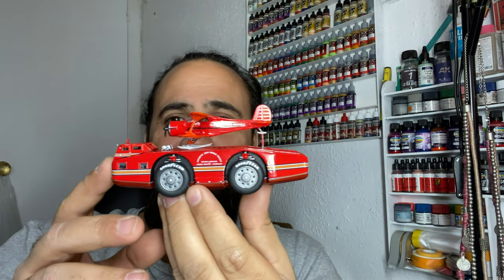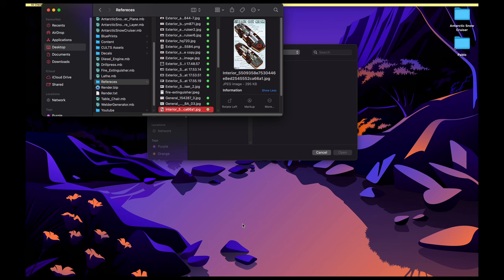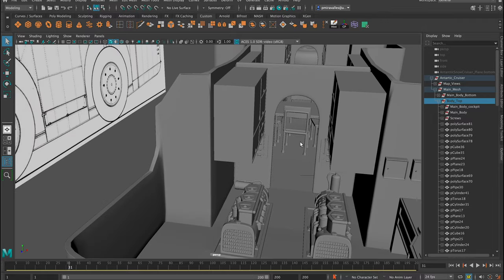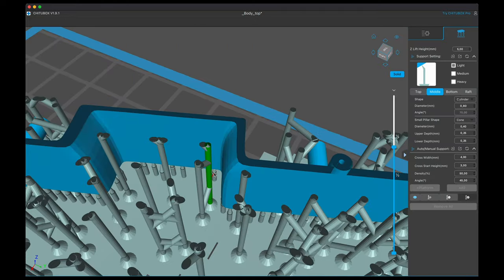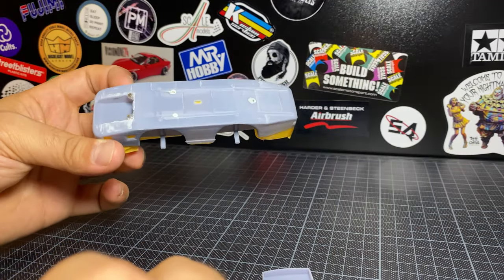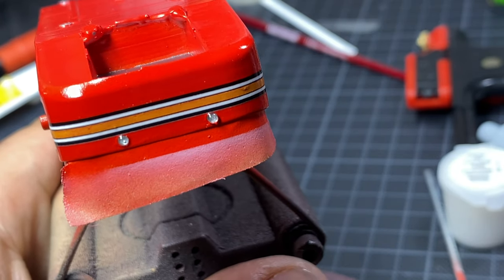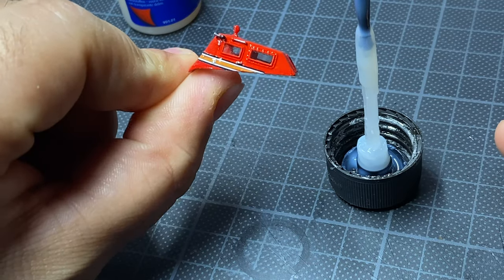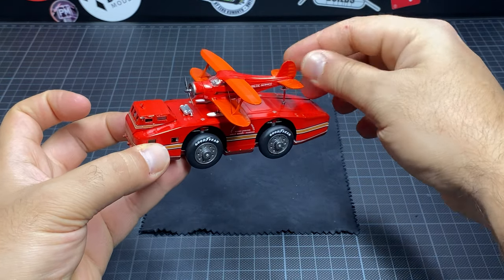✏️ 365 project | 3D modeling, printing & Building the missing Antarctic Cruiser | Step by step build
Here I bring you a new project that is making me spend hours in front of computer... The most rare, unusual, anti-aesthetic, catastrophic, unique and mysterious vehicle I've never heard of. I'm trying tho introduce the "Antarctic Cruiser" also called The Penguin, Penguin 1 and Turtle.

This exploration vehicle was made between 1937 and 1939 in Chicago and was designed by Thomas Poulter.

Here some technical specification and details:
Length: 55 feet 9 inches (17.0 metres)
Width: 19 feet 11 inches (6.06 meters)
Weight: 75,000 lb (34 tonnes)
Maximum Speed: 30 mph (48 km/h) with 2 Electric Diesel engines
Tires: 10 feet (3 meters) including two spare tires for replacement
Crew Size: 5 people
Estimated Cost: $300,000 ($5.8 million today)
Add-ons: Two wings plane, tools and daily living utilities

Yes this is a huge monster!

The main objective of this vehicle was scientific research in the South Pole thats why was called Antarctic Cruiser. The arrival day was about to fell in the ocean when it was unloaded from the ship, this was not the first issue experienced by the Penguin... after 92 miles (148 km) of trek Snow Cruiser got stuck due lack of traction... and here comes the mysterious and fascinating thing... after that, the Penguin was abandoned and after decades it was covered by snow till was missing, nowadays it still.

After this long but suitable introduction HERE COMES THE PROJECT!
1. 3D model entirely Antarctic Cruiser: Outside, inside, with all Add-ons.
2. Check and ensure all parts to be 3D printed.
3. Decide scale for printing and place parts in Chitubox.
4. Print (I wish wasn't errors this time down the road)
5. Build and paint

Video Chapters:
0:00 - Opening
0:15 - Introduction
2:17 - References
4:20 - 3D Modelling
7:48 - 3D Printing
8:59 - Body preparation
9:39 - Primer layer
10:18 - Main color
11:15 - Apply decals
11:40 - Varnish
11:56 - Details
14:05 - Final assembly
17:21 - Final result

Ask me related tho this or other contents. I will answer! 💪🏼

Welcome to PabloModelkits! What you will find in this channel is all about being creative, keep up playing even when you're old, maybe building and painting stuff with your hands or handcrafted hobbies and probably one day you can come with me and fly a stunt kite or quad kite. Mainly what you will find here is step by step Model kits building, step by step miniature painting, Lego time lapse building, Lego stop motion stories, quad kite flying sessions, stunt kite flying session, 3d modeling time lapse, and whatever thrills me out, whatever it is I definitely want to share with every one.